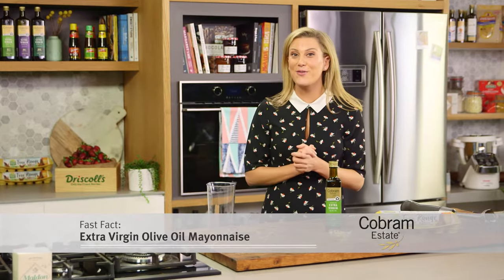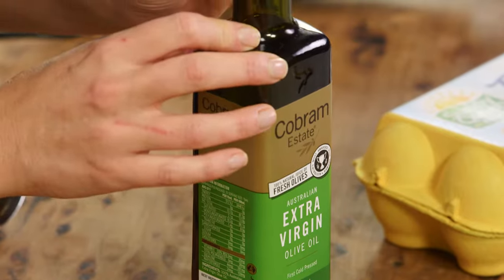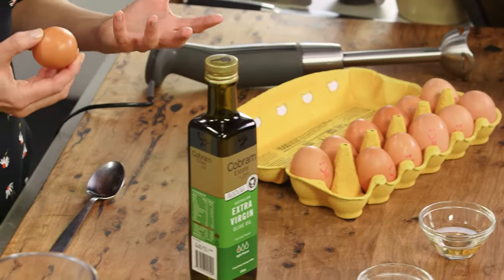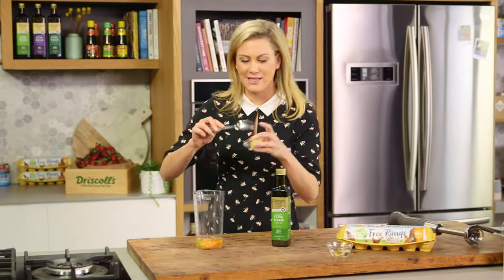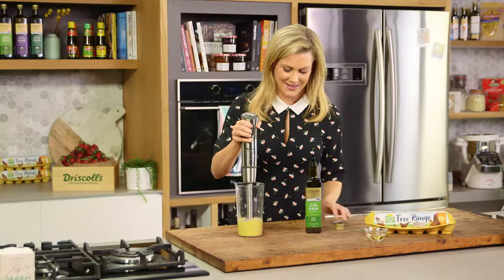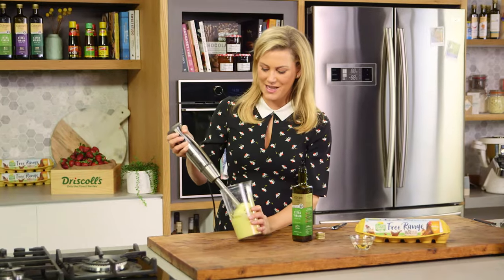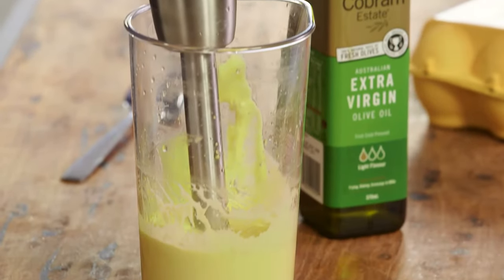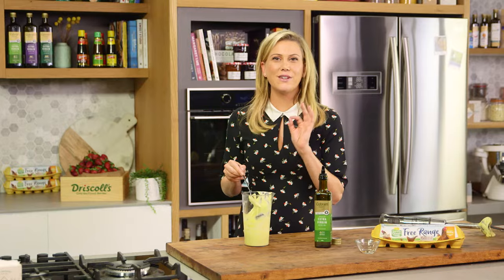Extra Virgin Olive Oil Mayonnaise | Everyday Gourmet S8 E69